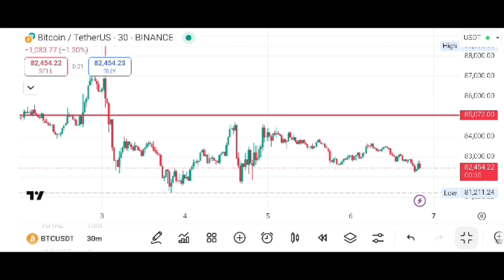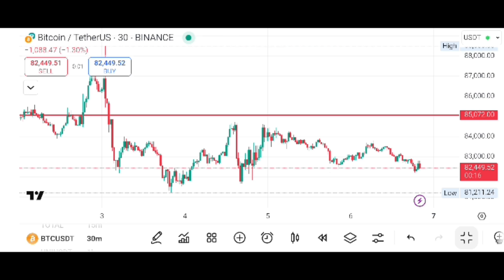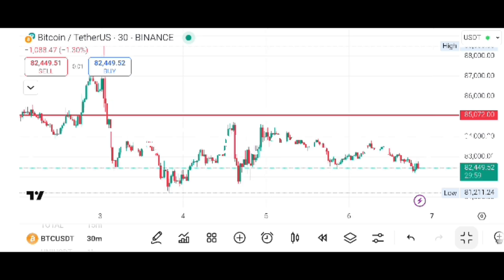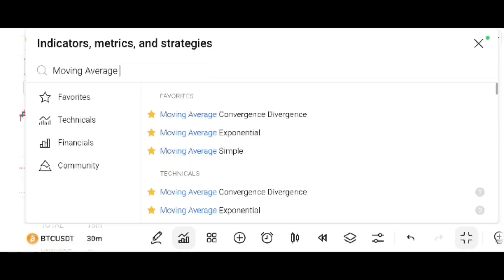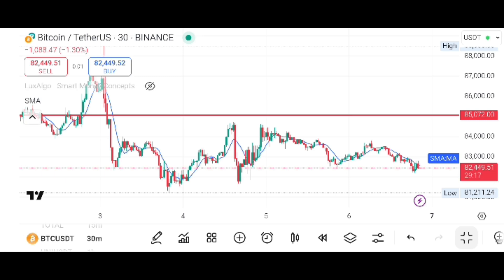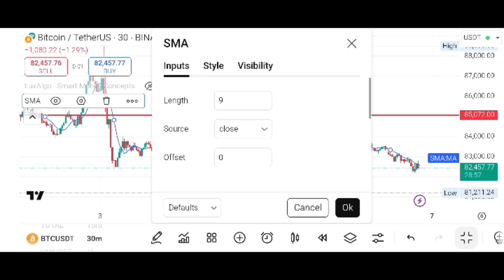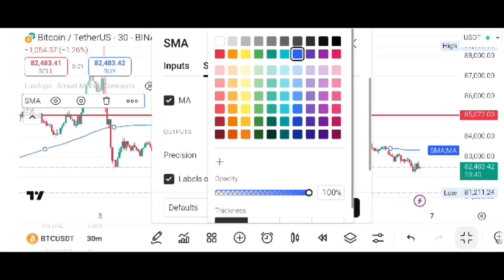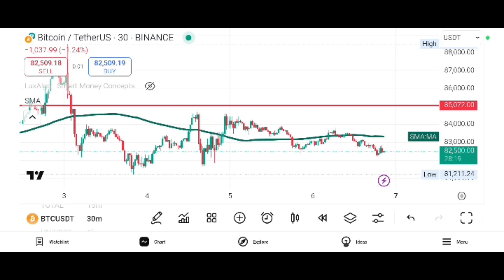How To Insert Moving Average ( MA ) in TradingView On Mobile Phone | Add MA in TradingView Android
This video is a tutorial of tradingview shows how to insert moving averages in the tradingview Android app. after watching this video the audience will be able to insert a moving average indicator in the tradingview chart.